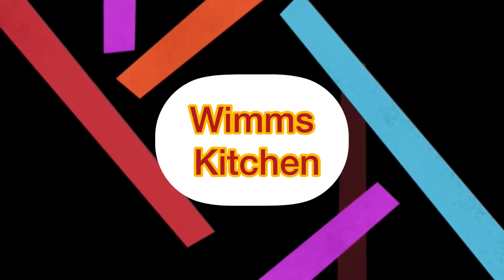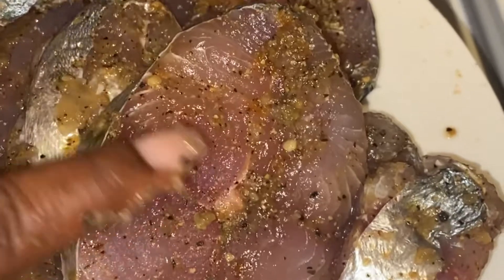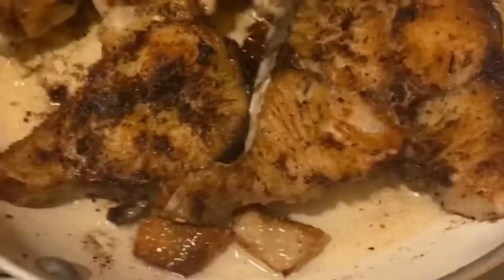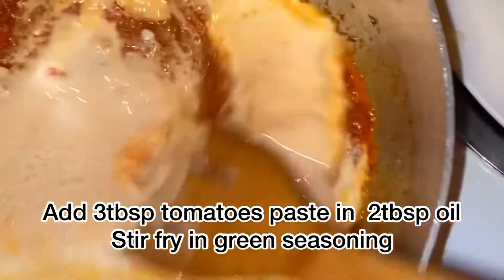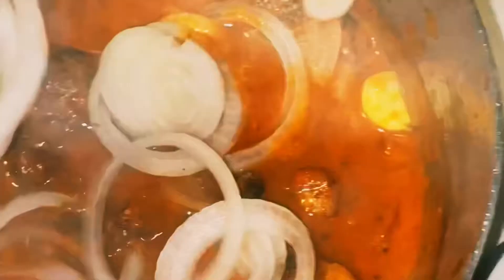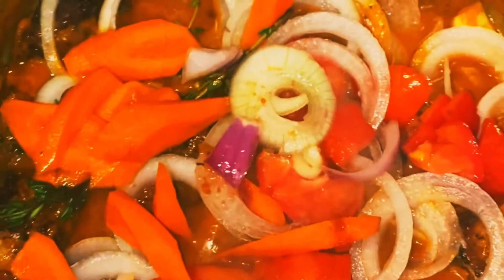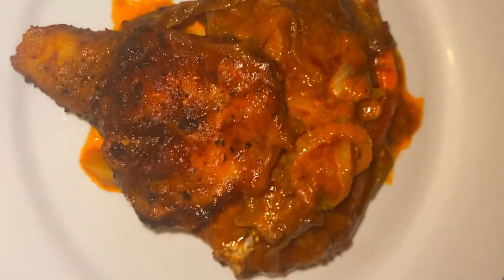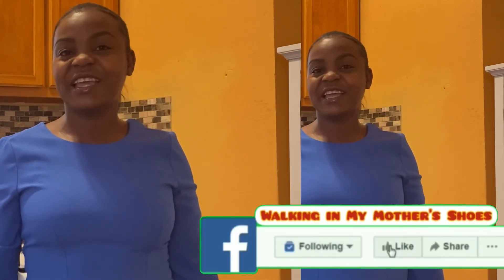Mackerel in Tomato Sauce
Freshly caught mackerel